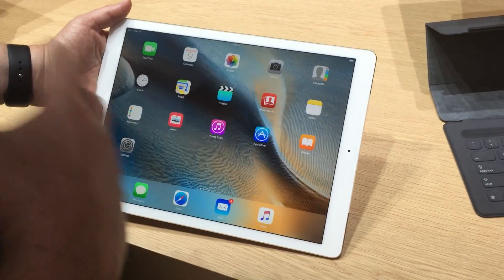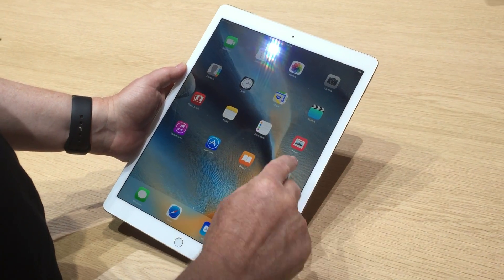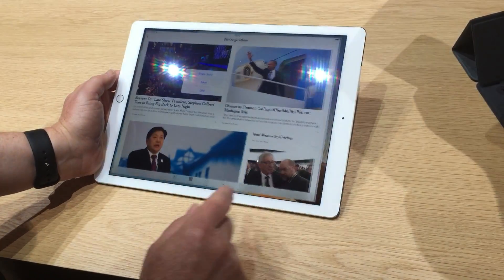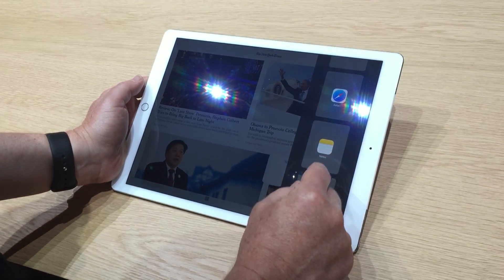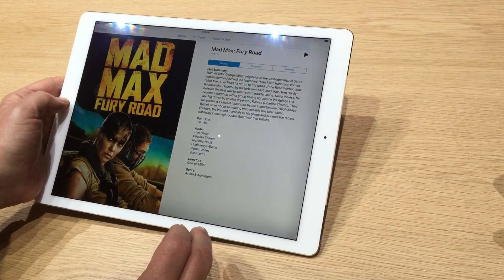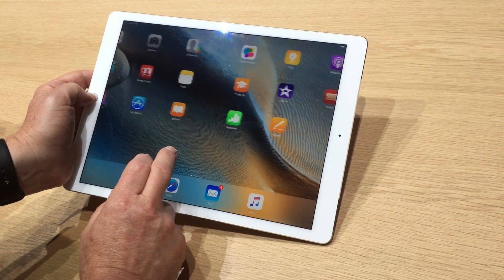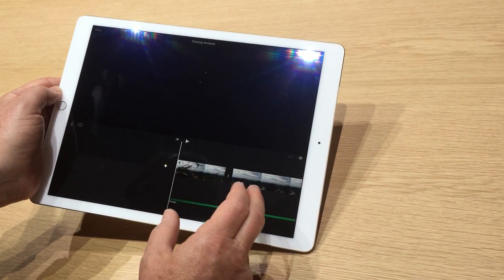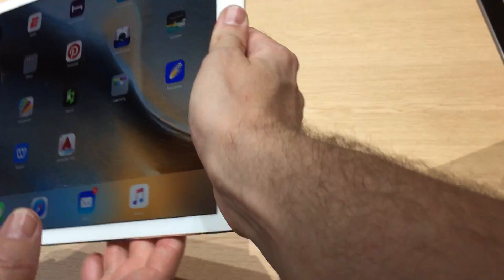iPad multitasking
This shows the multitasking features of the latest iPad Pro